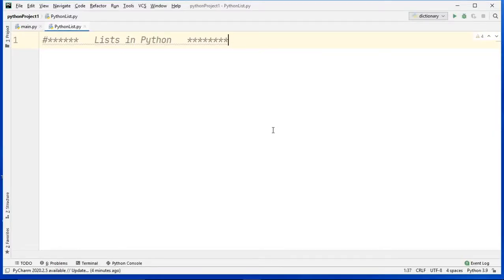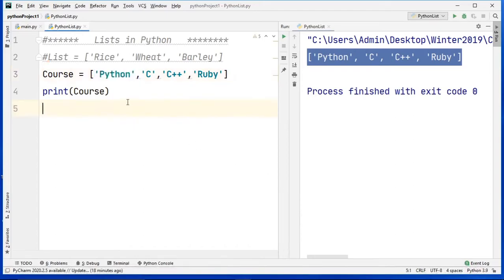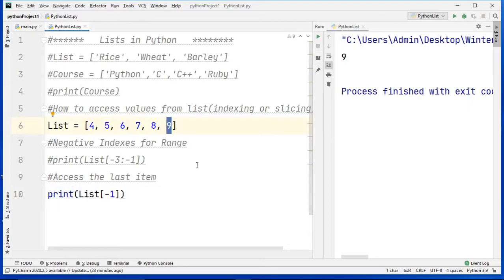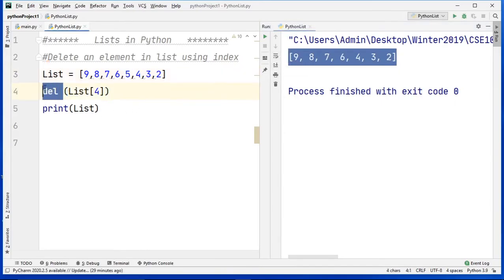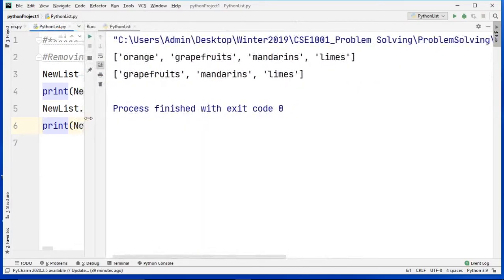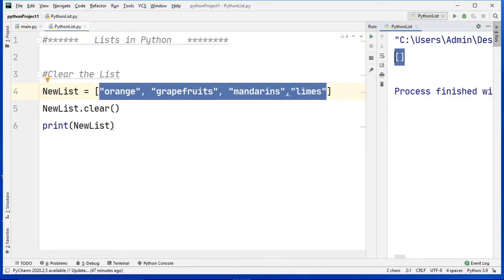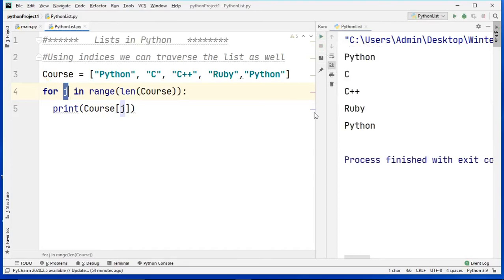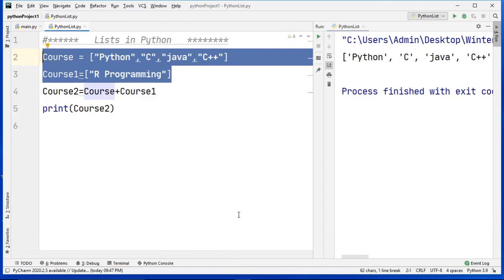Tutorial 8 : Lists in Python.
In this lecture, I have demonstrated Lists in python programming. All
 operations have been shown with a hands-on python programming environment.

Happy Learning!!